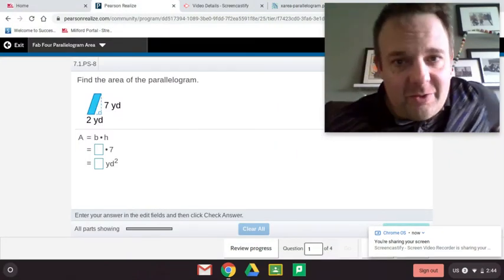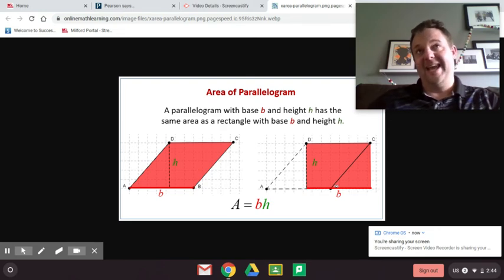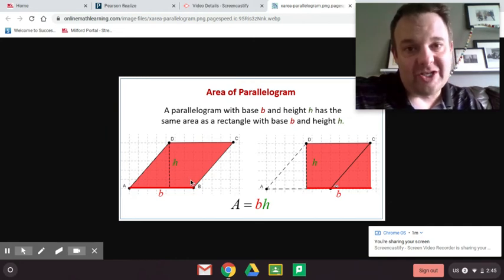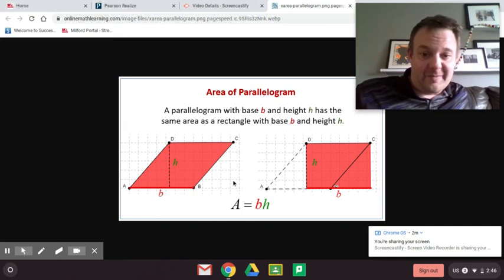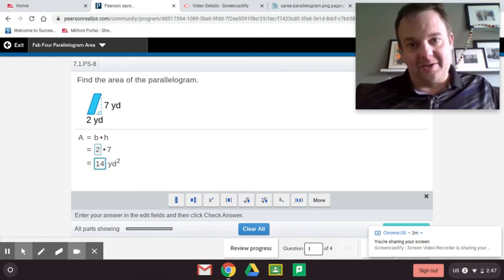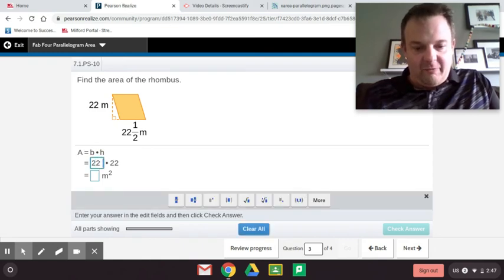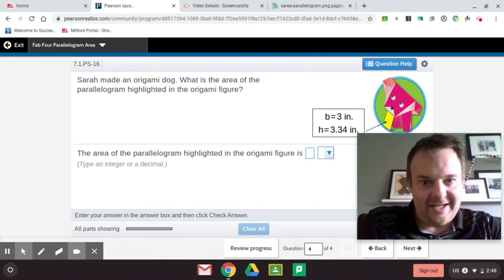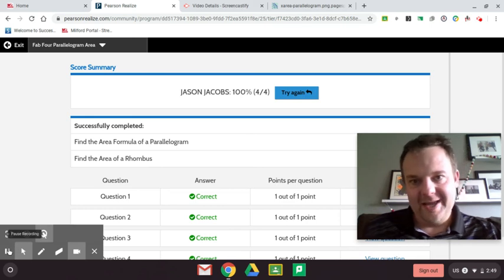Area of a Parallelogram 7-1 Practice and Problem Solving on Pearson enVision Sixth Grade Math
How to find the Area of a Parallelogram on 7-1 Practice and Problem Solving assignment on Pearson enVision for sixth grade math. In this Math with Jason Jacobs, Mr Jacobs explains and does the 7-1 assignment on enVision. Envision generates new questions with each problem, so the students’ problems are different but follow the same format.